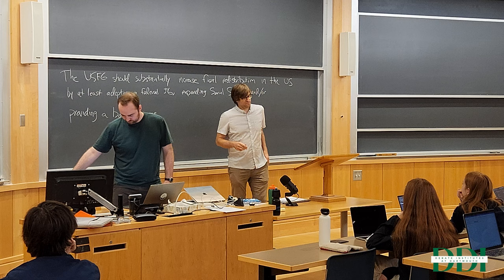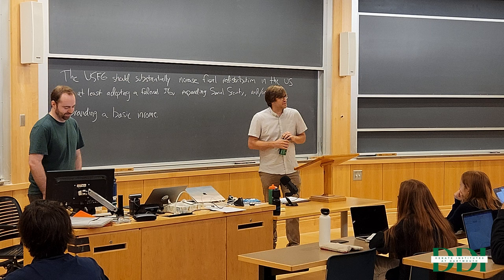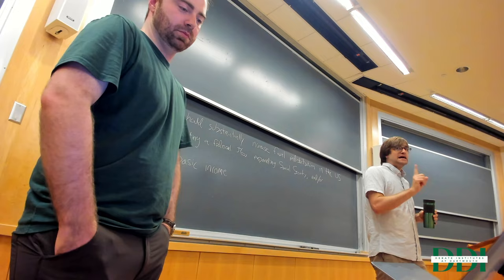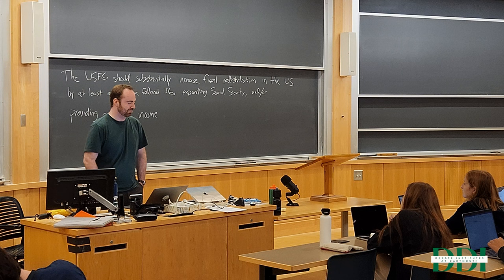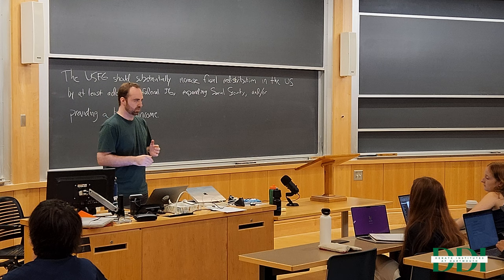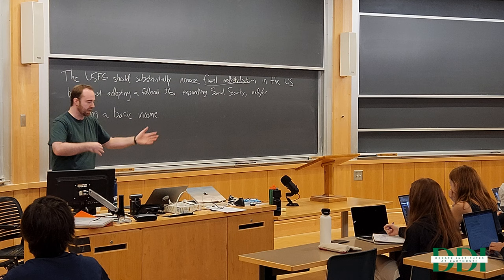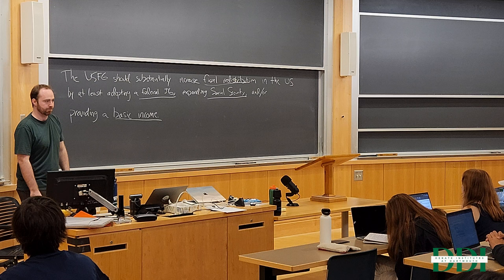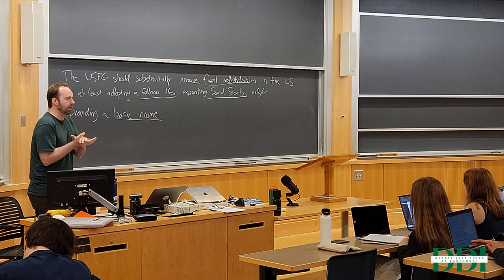DDI 2023 - Economics of Redistribution - Dr. Callahan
Dr. Chris Callahan introduces the foundational economics concepts underlying the debate about fiscal redistribution.

Dr. Christopher Callahan is a debate coach at Dartmouth. He debated for Glenbrook South High School, where he won the NSDA national tournament, and Northwestern University, where he was twice named one of the top 16 teams in college debate. He coached the 2021 and 2022 National Debate Tournament champions and recently received a PhD in environmental science from Dartmouth.